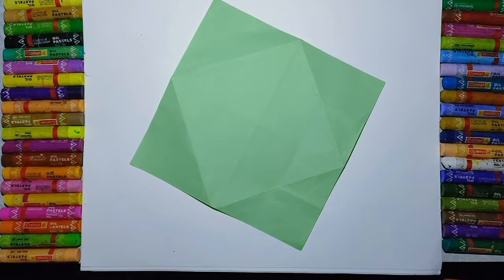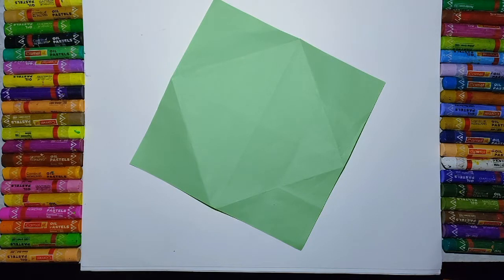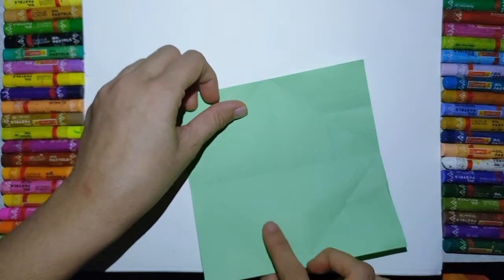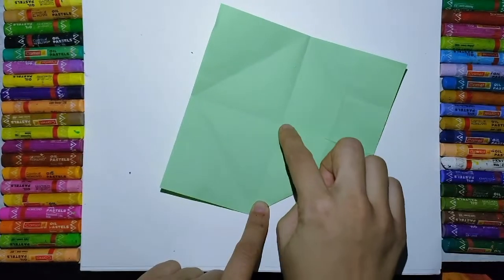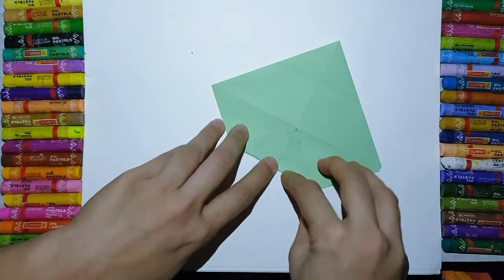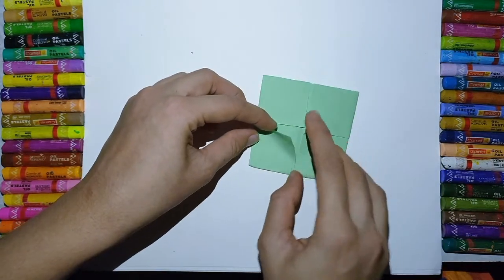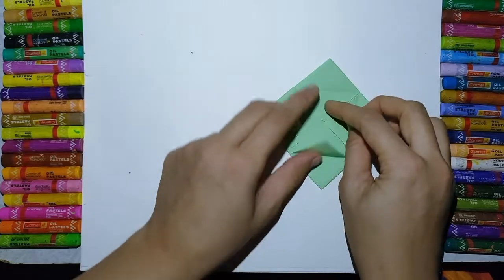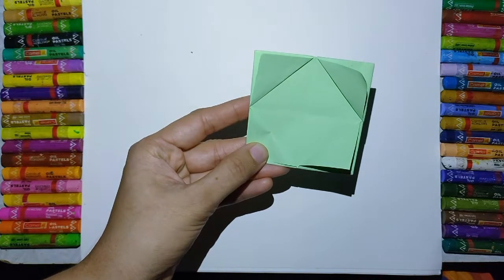Photo Frame Origami Art by Pooja Miss (Suvidya)